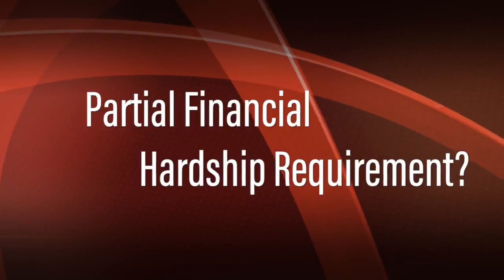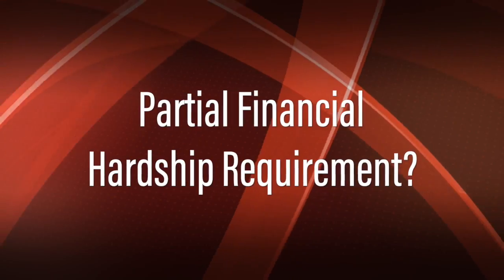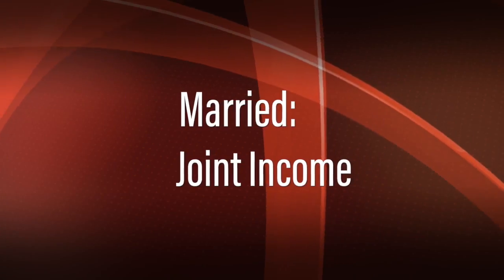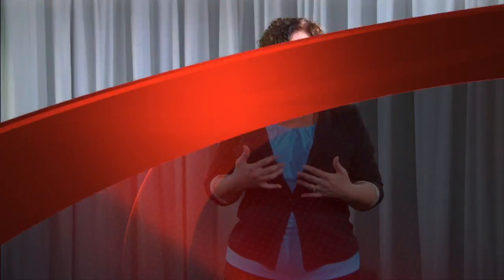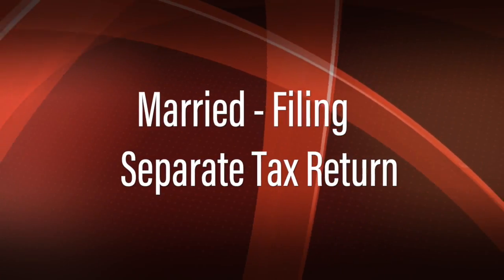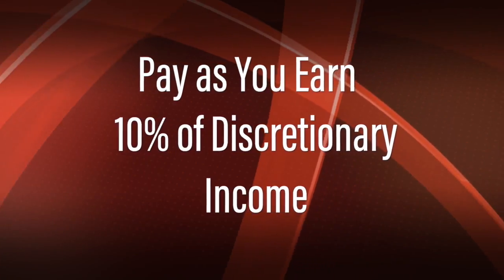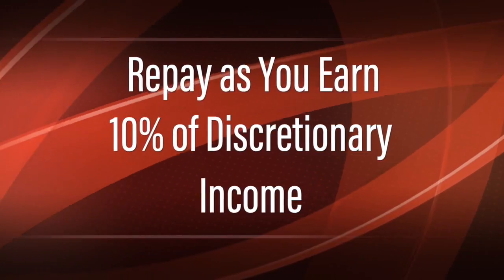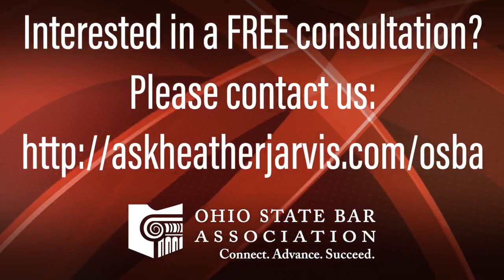Reduce my debt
How do you choose between income-driven plans?